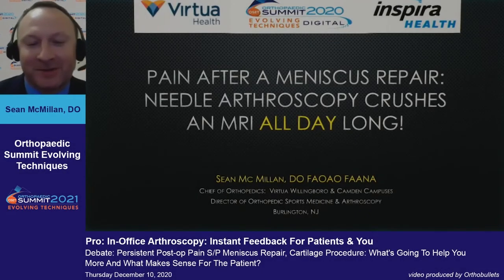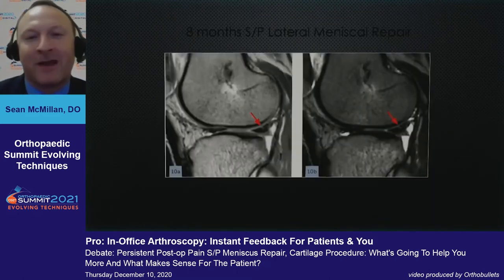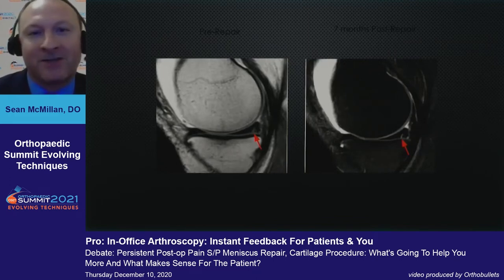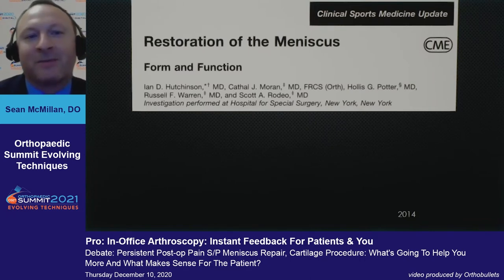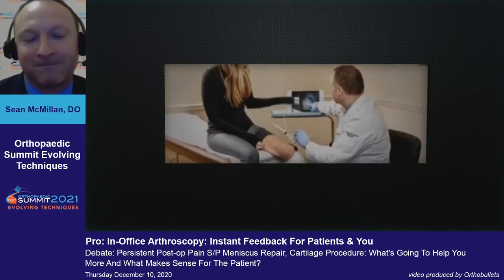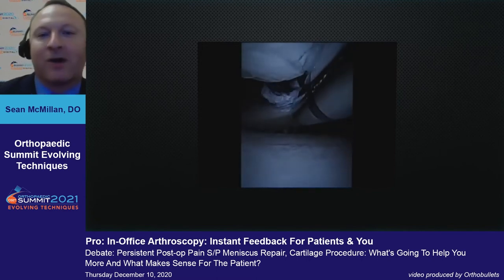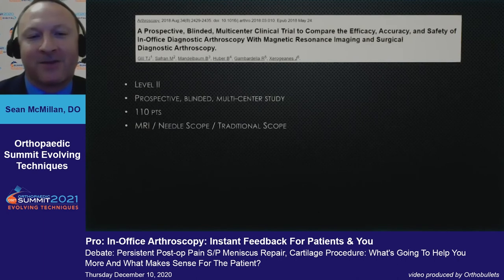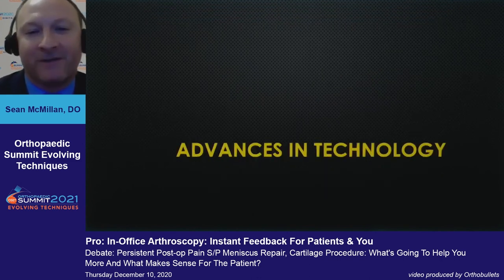Pro: In-Office Arthroscopy: Instant Feedback For Patients & You - Sean McMillan, DO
If you'd like to learn more about Meniscal Injury, click here to view the topic on Orthobullets